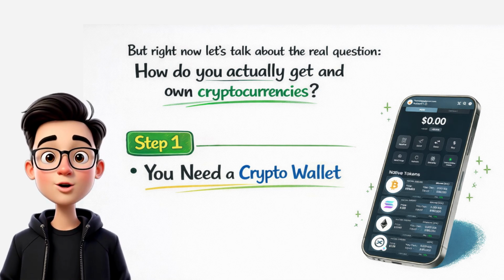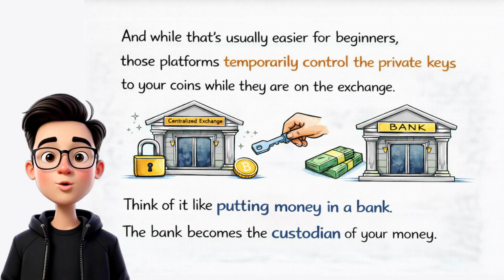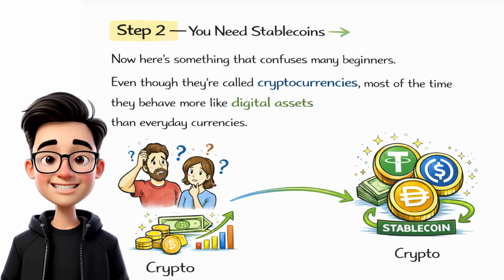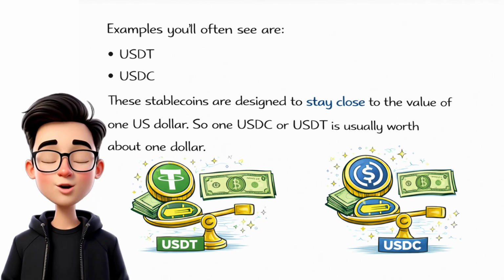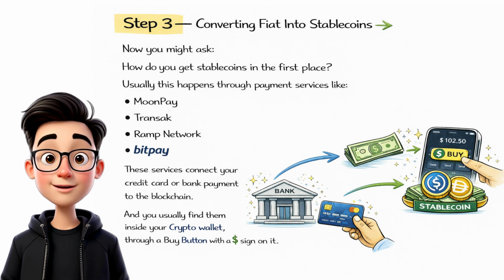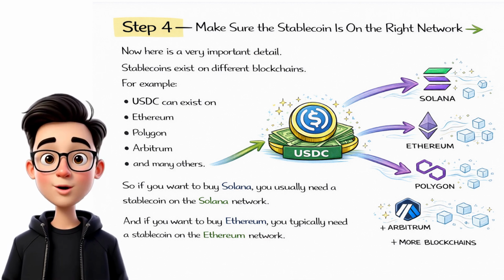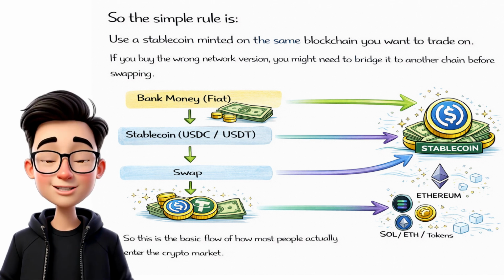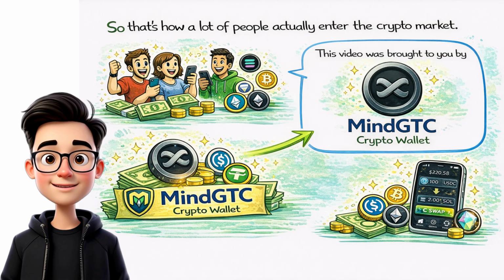How to Actually Enter the Crypto Market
Learn how people actually enter crypto step by step: fiat money, stablecoins, swapping, wallets, and how to stay safe while doing it. In this video, MindGTC explains the basic path many people take to get into crypto in a simple and beginner-friendly way.
If there’s any crypto topic you’d like to understand better, write it in the comments below. Your question might become the topic of our next video.

How do people actually enter the crypto market?
In this video, Mind Minion explains the real path most people take to enter crypto step by step.

If you’re starting with fiat money and want to understand how people move from traditional money into crypto, this video breaks it down in a simple and practical way:

Fiat → Stablecoin → Swap → Crypto

In this video, I explain:

why you need a crypto wallet

what stablecoins are

how people usually get stablecoins

why the blockchain network matters

how swapping works inside a wallet

and how to stay safe while entering crypto

This video is made for people who want to understand crypto in a realistic and beginner-friendly way without unnecessary confusion.

MindGTC is a decentralized self-custody crypto wallet built for users who want more control, more security, and more tools in one place.

In this video:
00:00 How people actually enter the crypto market
00:25 Why you need a crypto wallet
00:58 Centralized exchange vs self-custody
01:40 Why stablecoins matter
02:20 How fiat gets converted into stablecoins
03:05 Why the right blockchain network matters
04:10 How swapping stablecoins for crypto works
05:05 Final safety reminder
05:35 What to comment next

If there’s any crypto topic you’d like to understand better, write it in the comments below.
Your question might become the topic of our next video.

Important security reminder:
MindGTC will never ask for your private keys, seed phrase, or sensitive information — ever.